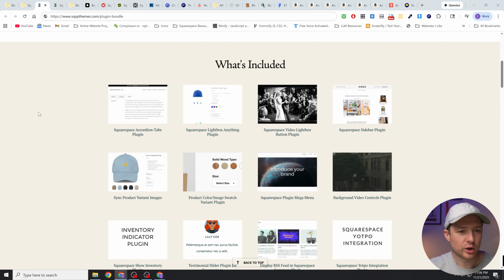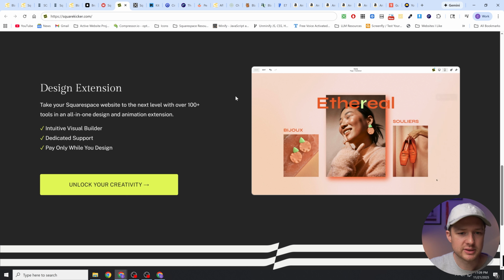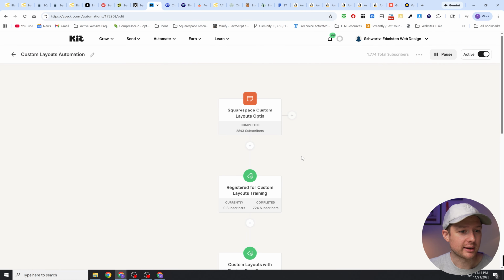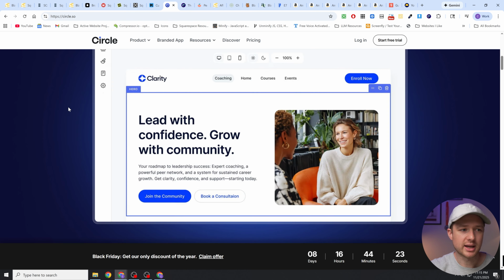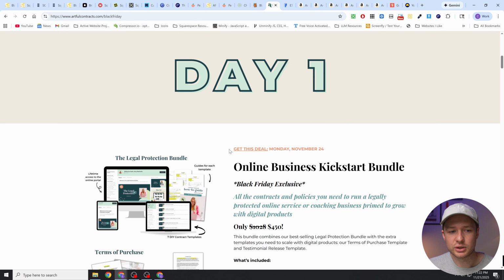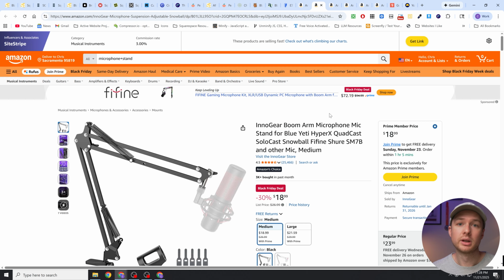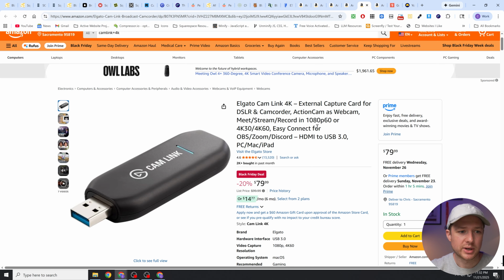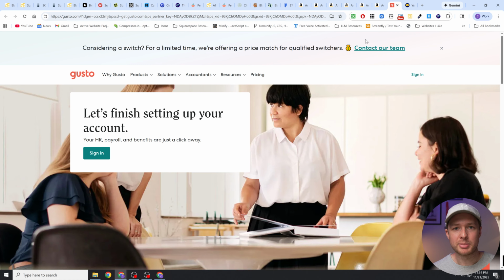Black Friday Deals for Designers 2025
⌚ Timestamps:
00:00 - Introduction
00:22 - 30% off SE Web Design Plugins
01:02 - 50% off SQSPThemes Plugin Bundle
02:08 - 50% off Ghost Plugins and Templates
02:21 - 30% off Will Myers Plugins and Membership
02:39 - 20% off Squarekicker Tool and Templates
03:28 - 60% off 3 months of Kit Email Marketing Software Creator Plan
06:17 - 25% off first year of Circle Community Platform Business plan
07:10 - Peach's Squarespace Affiiliate Software
08:14 - 25% off Christy Price's courses
08:44 - 30% off Kerstin Martin's courses
09:15 - Artful Contracts 5 Days of Deals Sale on contracts and website policies
10:10 - $300 off FlexiSpot E7 Plus 4 Leg Standing Desk
11:25 - 37% off Blue Yeti Microphone
11:46 - 30% off Boom Arm Mic Stand
12:17 - 23% off Sony a6400 4k Camera
13:24 - 5% off Sigma 16mm f/1.4 Camera Lens
14:31 - 20% off Elgato Cam Link 4K Capture Card
15:55 - AC Power Supply Adapter
16:28 - 50% off 3 months of Gusto Payroll software
17:18 - Get 4.25% APY for 3 months on Betterment (using my link)
18:23 - Outro